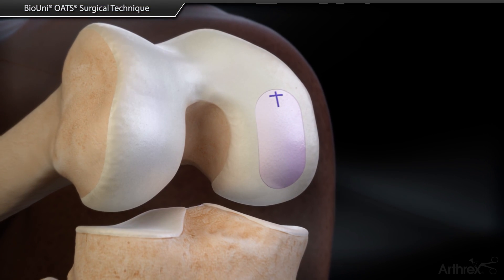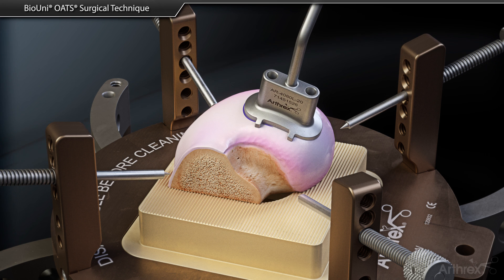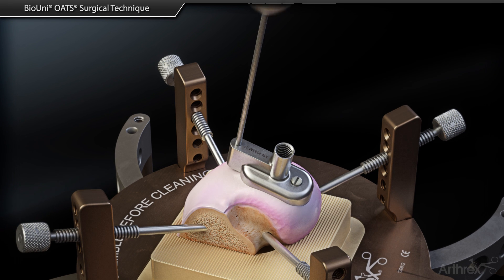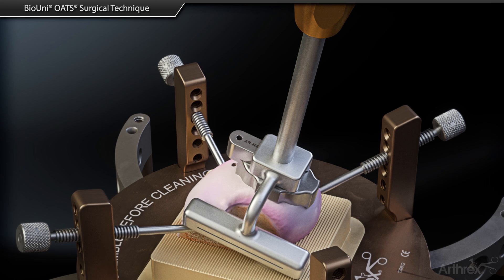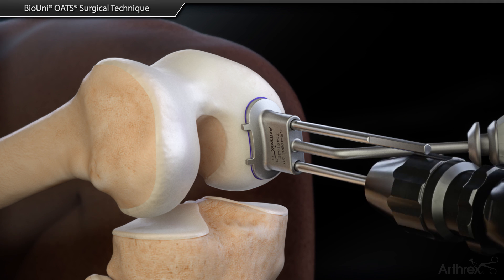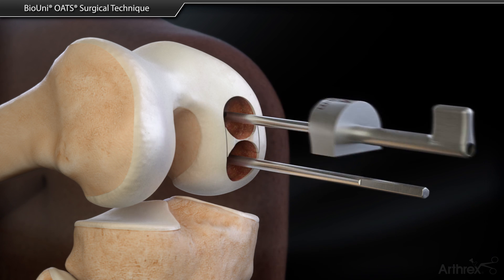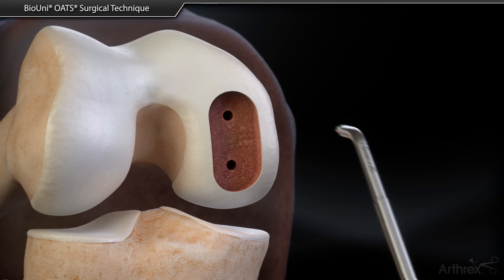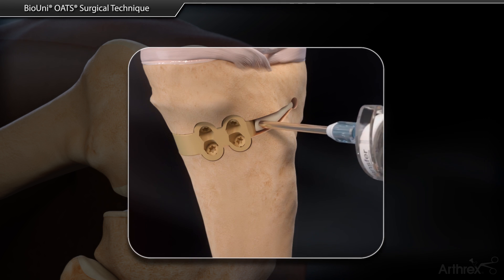BioUni® OATS® Surgical Technique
The BioUni® OATS® surgical technique is the new standard for restoration of the articular surface when presented with elongated cartilage defects in the femoral condyle. Through a series of precisely designed cutting instruments, surgeons can replace the damaged cartilage and bone with a single, oblong osteochondral allograft.